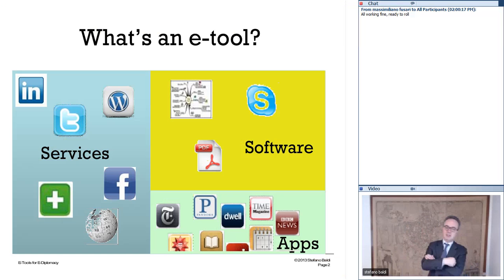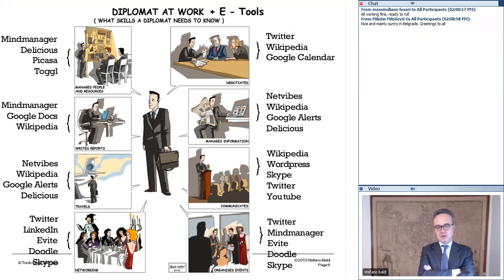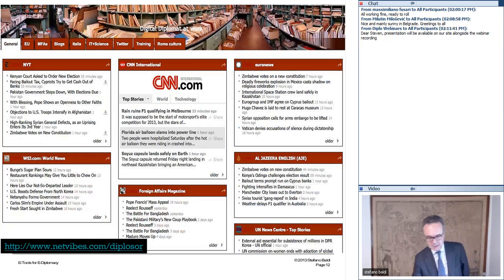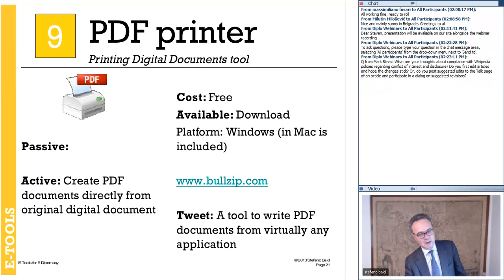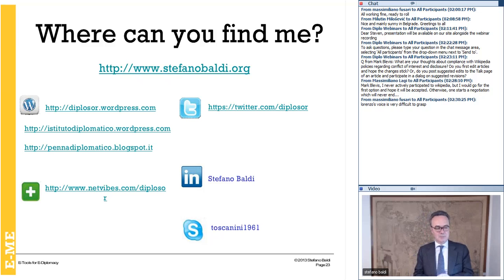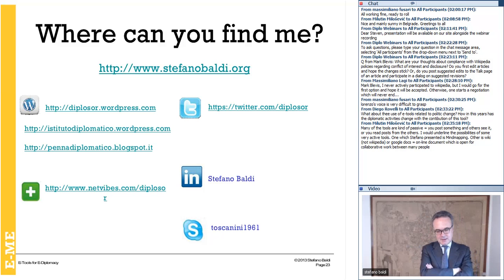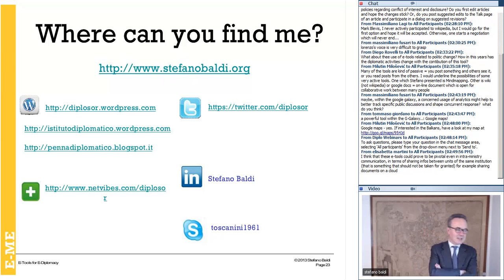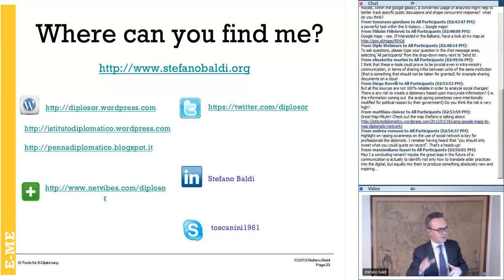Webinar: Essential E-tools for Diplomats (2013)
Recording of the webinar 'Essential E-tools for Diplomats' held on 12 April 2013 by Stefano Baldi

DiploFoundation

DiploFoundation, Webinar, diplomacy, eTools